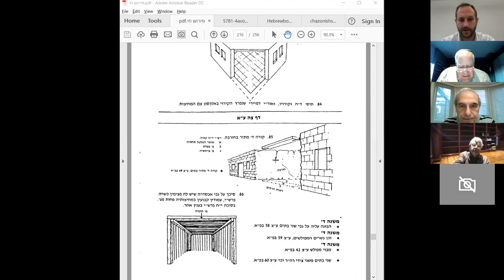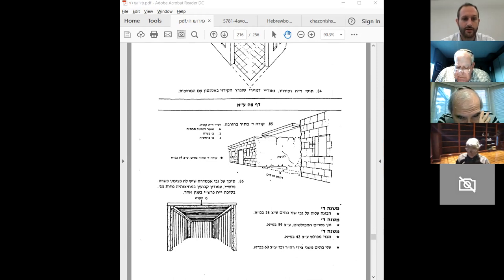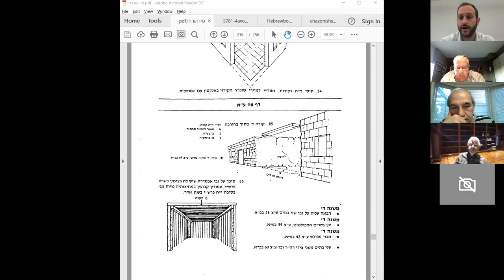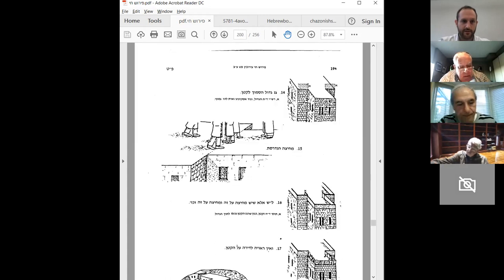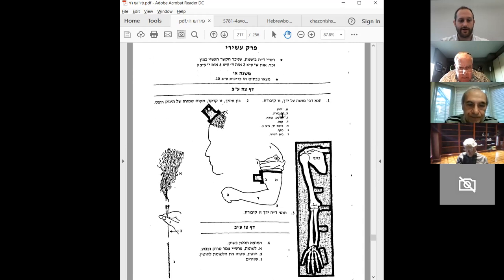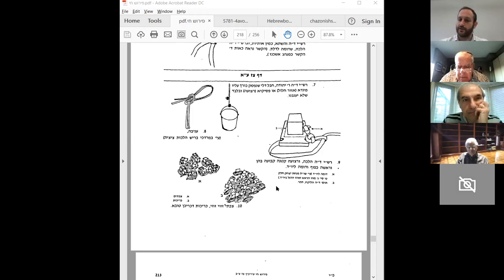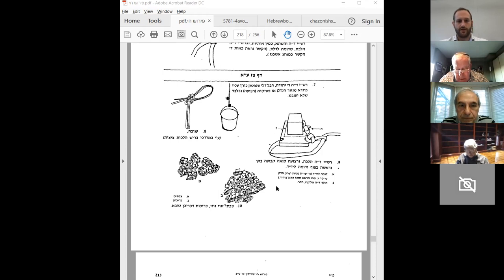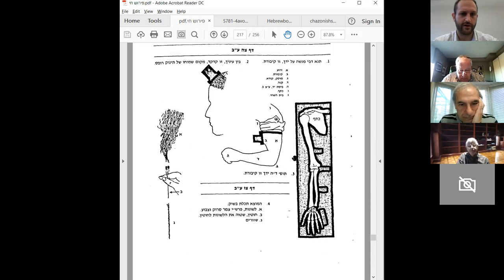Eruvin 95a-95b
Chaim Metzger, of Beit Midrash Zichron Dov, giving Daf Yomi at the BAYT in Toronto